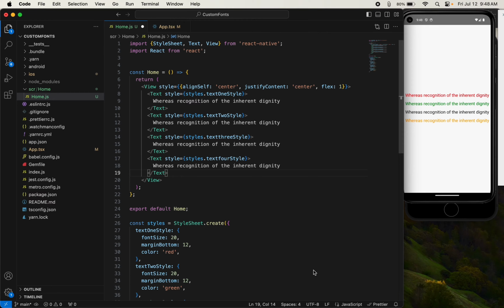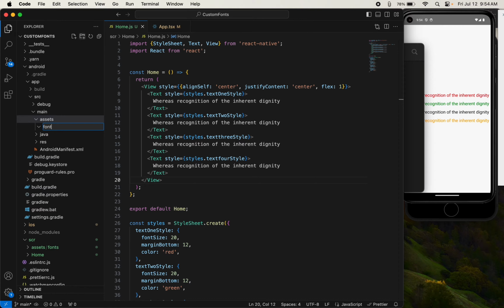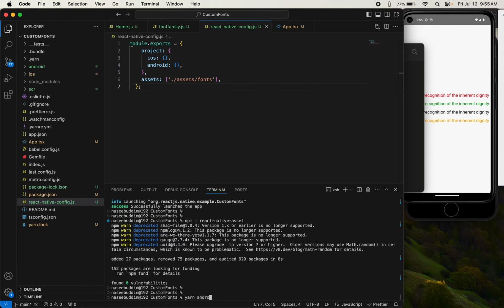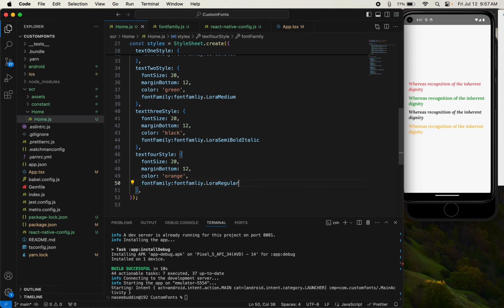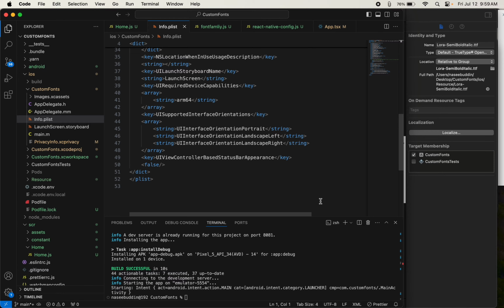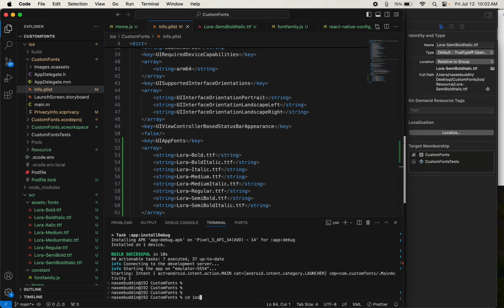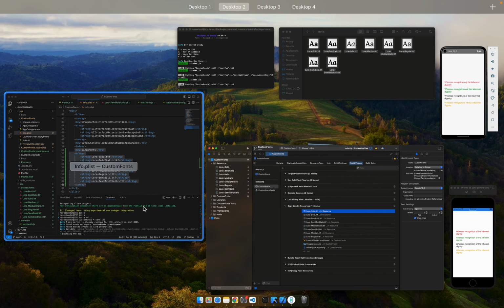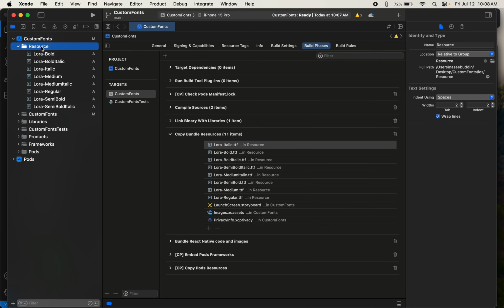React Native Custom Fonts Tutorial | How to Add Google Fonts & Custom Fonts (v0.77, v0.76) in 2025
In this video, I'll guide you through the process of adding custom fonts to your React Native project for both iOS and Android. Whether you're using React Native version 74 or any other version, this tutorial will help you enhance the look and feel of your app by incorporating unique fonts.

for adding react native assets use this :  yarn add -D react-native-asset